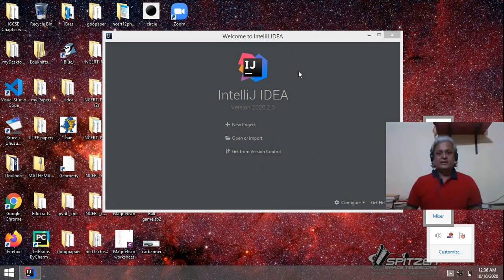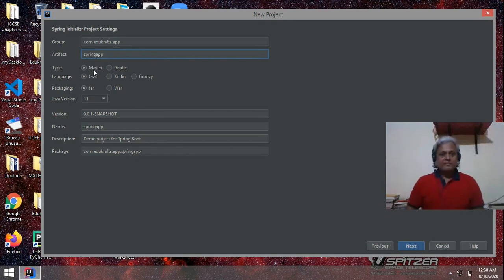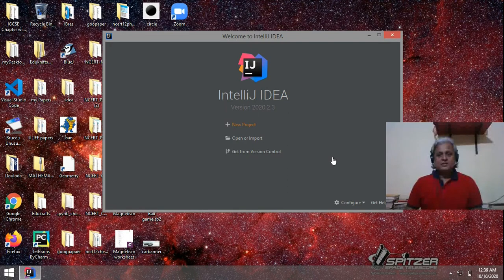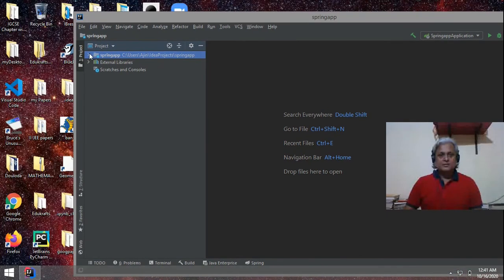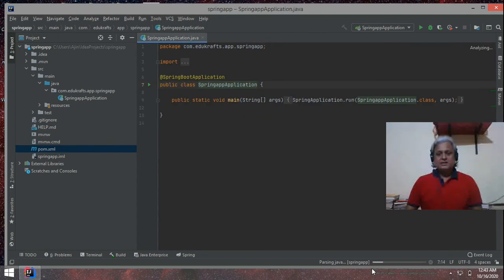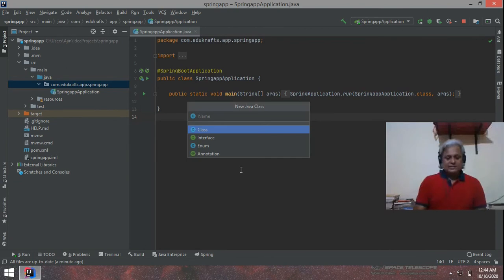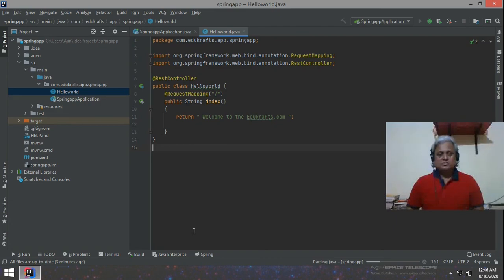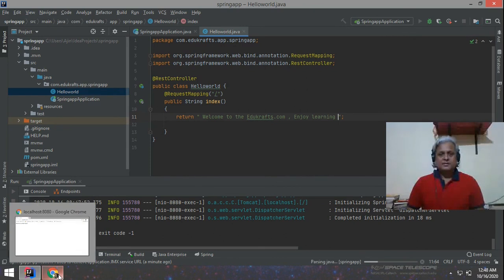Springboot setup on IntellijIDEA and hello world application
This video teaches you how to setup spring boot with IntellijIDEA and run the first spring application.